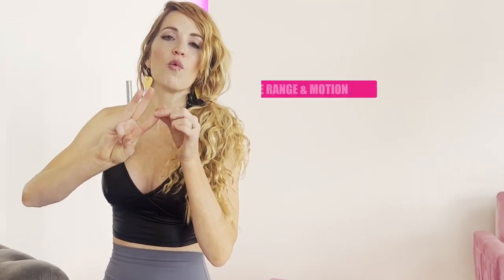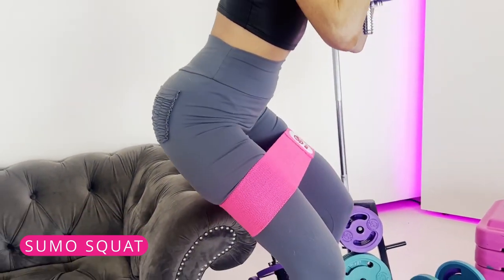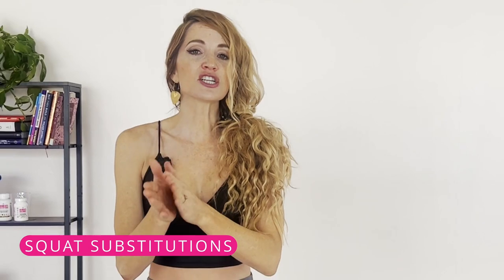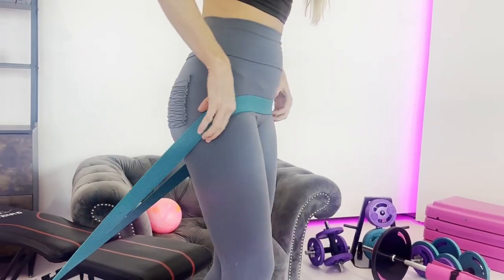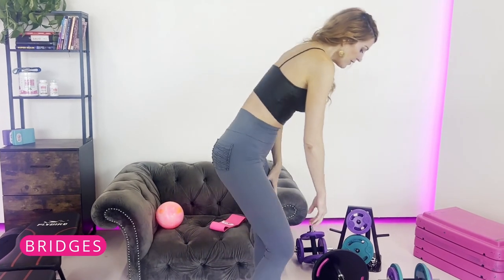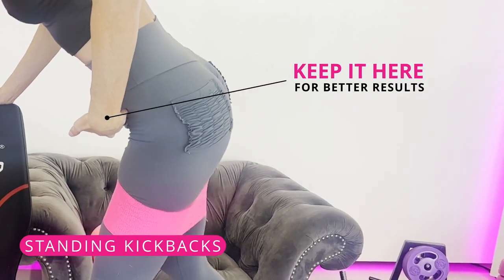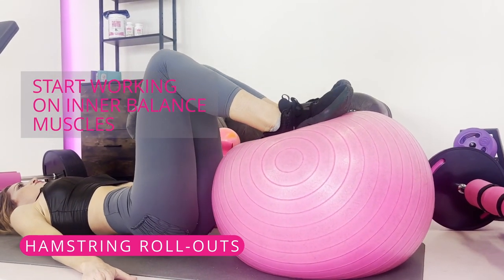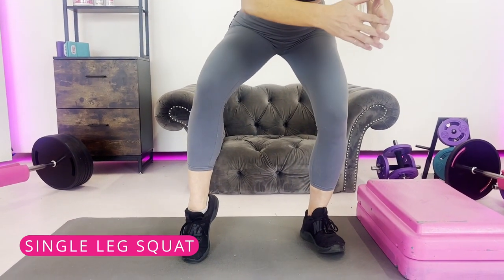Try These Tips To Have No More Knee Pain When Working Out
"We help busy women 🍑 Sculpt & Tone in just 15 minutes a day." - Get the highest quality women's fitness products to 3x your results